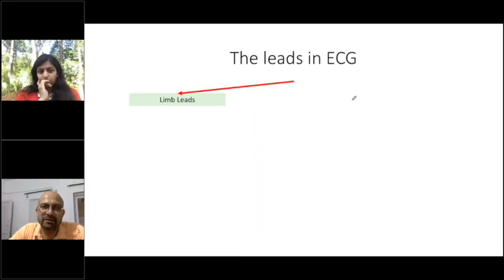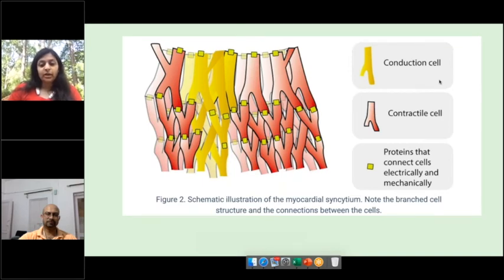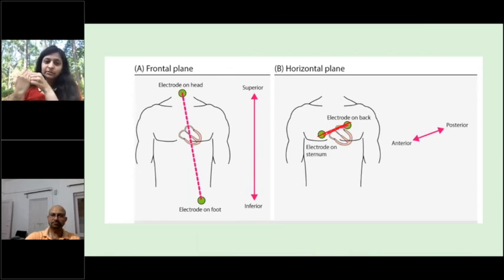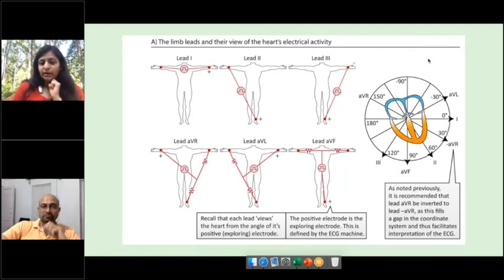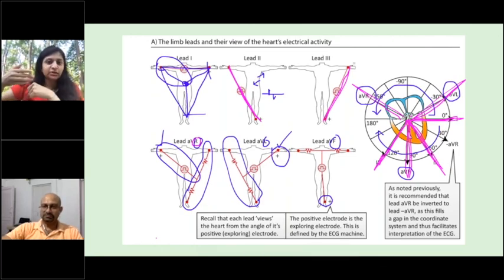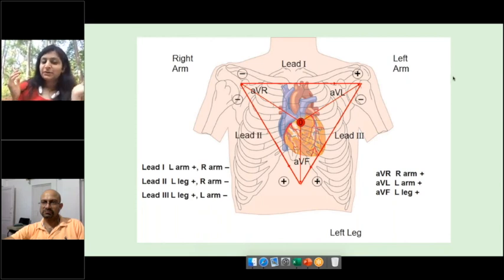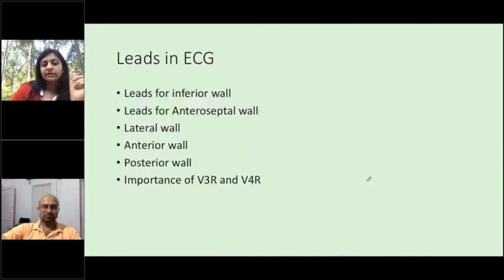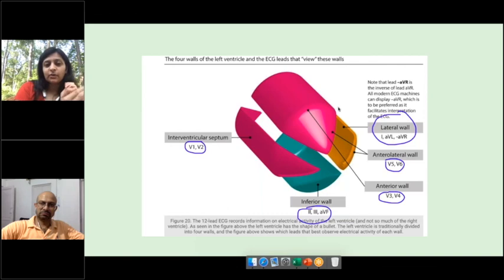The ECG Class - 2 - Leads and Placement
If ECG has been your Waterloo, then you should really see these seven short videos on the basics of ECG. If you have always felt confused and intimidated by the ECG strip, then this is your opportunity to clear a lot of your concepts here.

This is the second of the seven part series on the basics of ECG